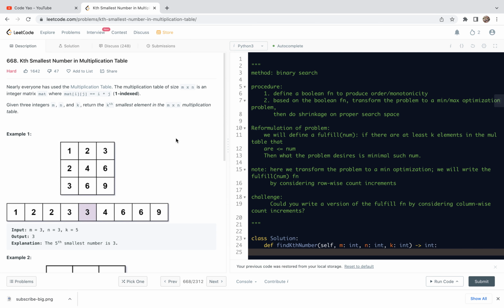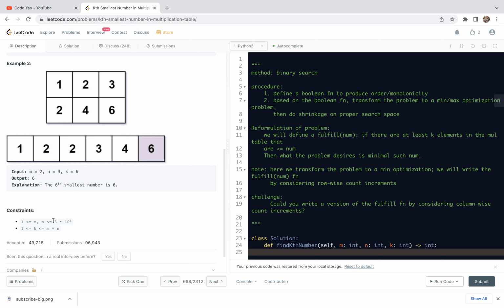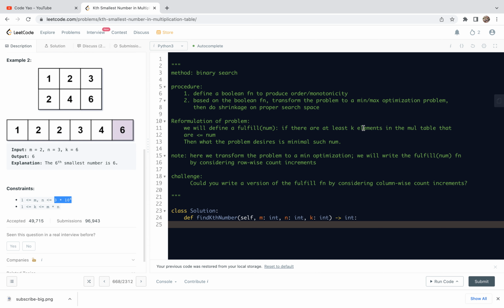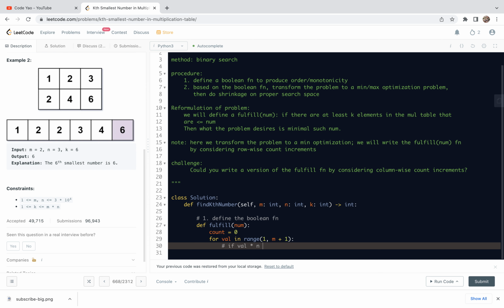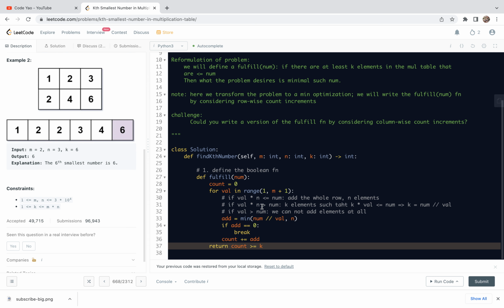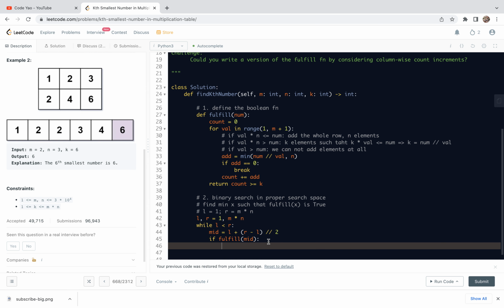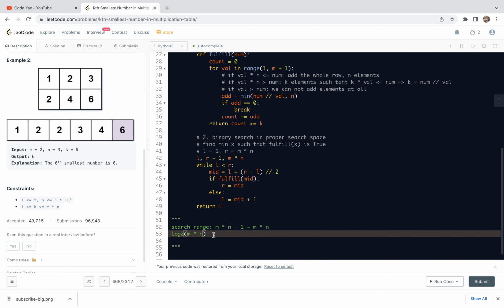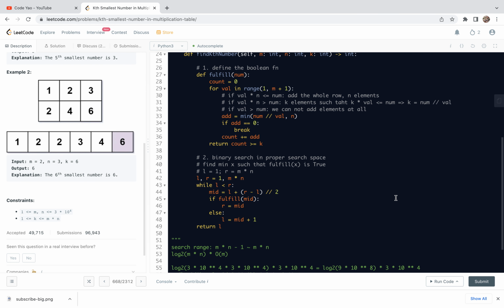Leetcode 668. Kth Smallest Number in Multiplication Table - binary search method full analysis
A Python binary search solution to Leetcode 668. Kth Smallest Number in Multiplication Table. Here we demonstrate the use of binary search idea in general, and the two-step procedure is as follows:

step-1. define boolean function to produce monotonicity;

step-2. based on step-1, transform the problem into a min/max optimization problem, and do binary shrinkage within proper search space.

It might be helpful to try some related or similar problems in the playlist or other places, for example:

and more.